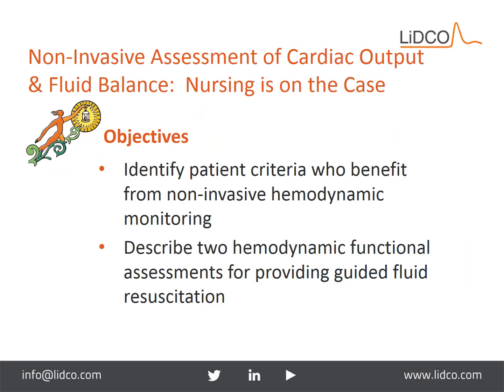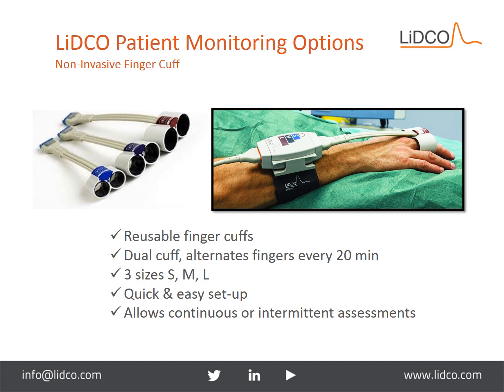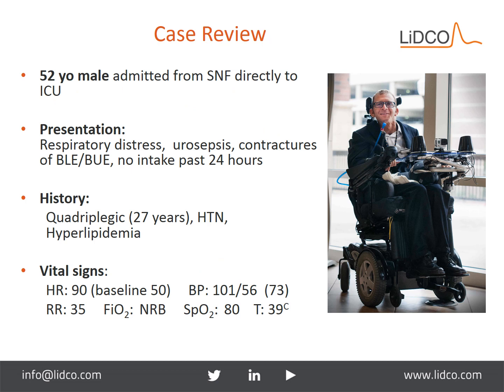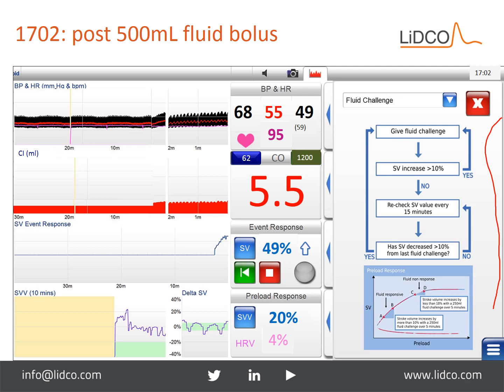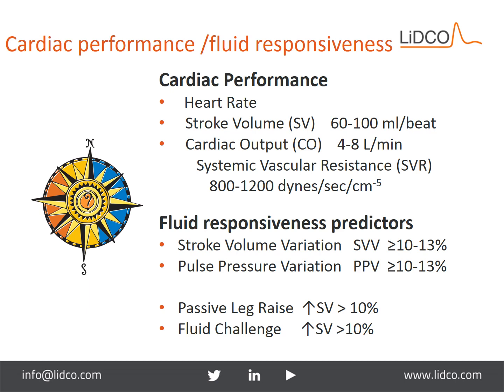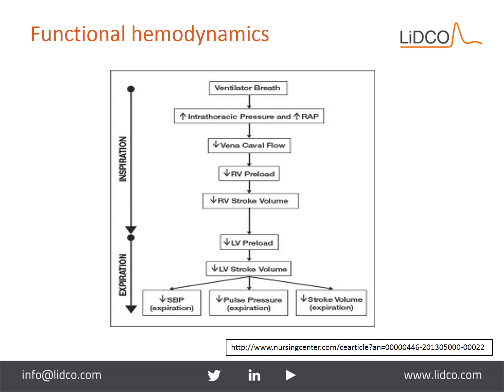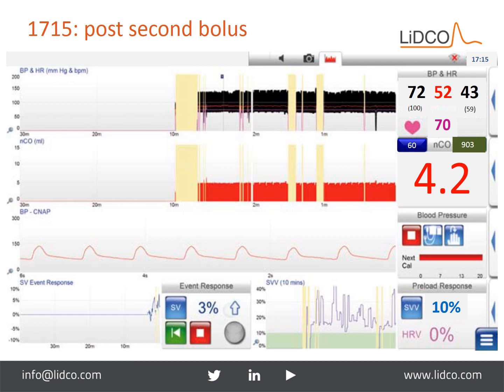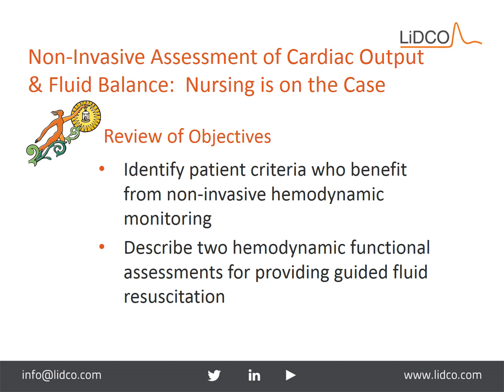Non invasive assessment of cardiac output and fluid balance: Nursing is on the case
This is a narrated powerpoint presentation about non invasive assessment of cardiac output and fluid balance.
Debra R. Metter, MN, RN, CCRN CCNS Critical Care and Trauma Clinical Nurse Specialist presented this title at NTI 2018.

Title: 'Non-Invasive Assessment of Cardiac Output and Fluid Balance: Nursing Is On The Case'

Session Description: Administration of intravenous fluids and pharmacologic support to maintain a patient’s blood pressure are common tasks performed by all critical care nurses. But how do we know which is the best choice and when enough is enough?

This interactive session provides an overview of the theory and practical applications of non-invasive assessment of Stroke Volume and Cardiac Output in the dynamic assessment and management of a patient’s fluid status. Participants will have an opportunity to virtually assess, implement and evaluate the results of fluid and vasopressor administration through case scenarios.

Learning Outcomes:
• Identify and describe characteristics of patients who could best benefit from non-invasive hemodynamic assessment and management
• Describe two hemodynamic functional assessments for providing guided fluid resuscitation

Target Audience: RN, ARNP, CNS, CNE, nurse manager
Patient population: Adult
Level: Proficient